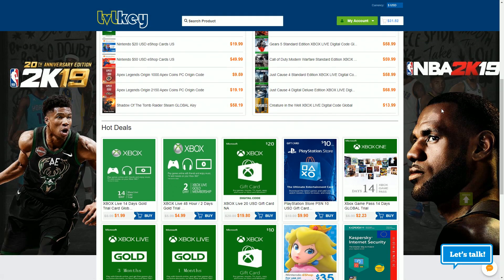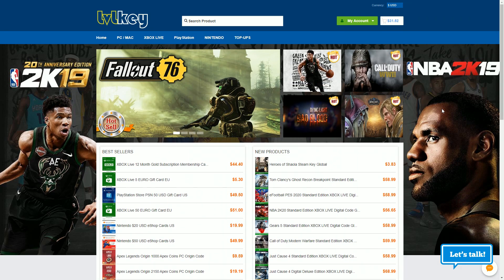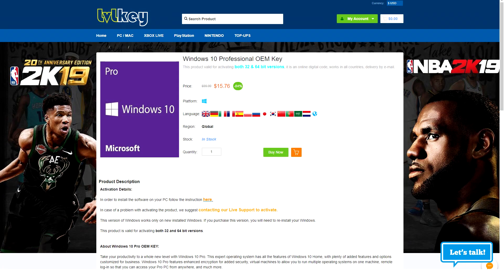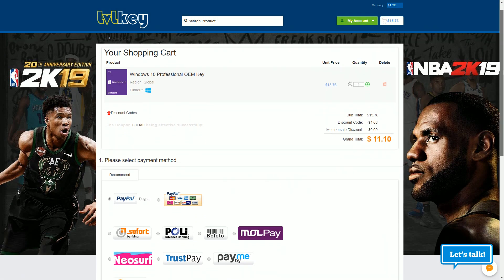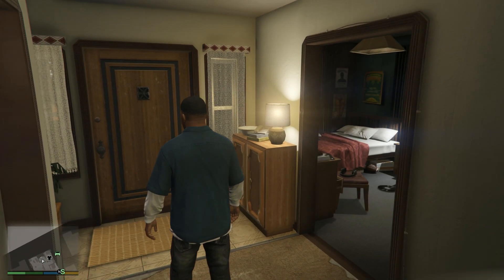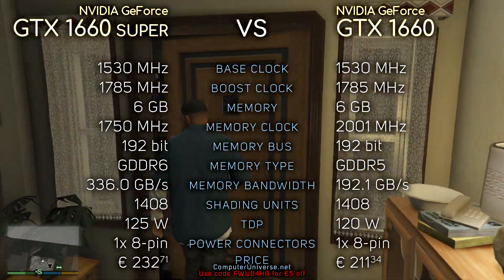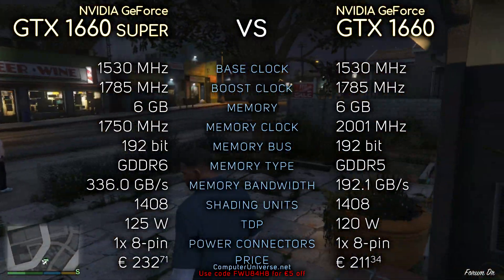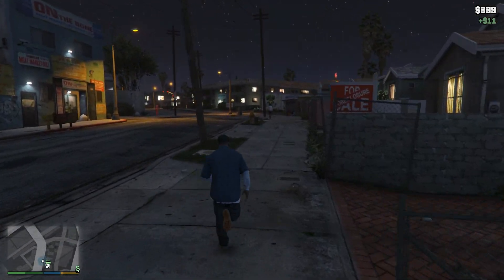GTX 1660 SUPER vs GTX 1660 (Gaming + Power Consumption)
This video compares GTX 1660 SUPER with GTX 1660. I really hope you enjoy it. Also, don't hesitate to point out any possible mistakes made in the video on PM or down in the comment section.

TEST SYSTEM:
CPU: Intel Core i7-8700K @ 4.9 GHz
Motherboard: Asus ROG Maximus X Apex
RAM: 16 GB 3200 MHz DDR4
OS: Windows 10 64-bit